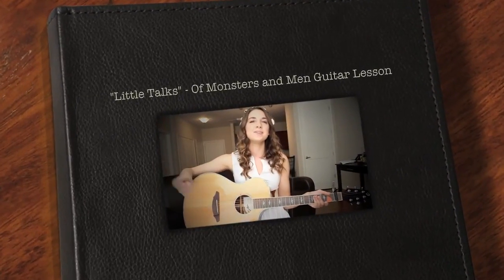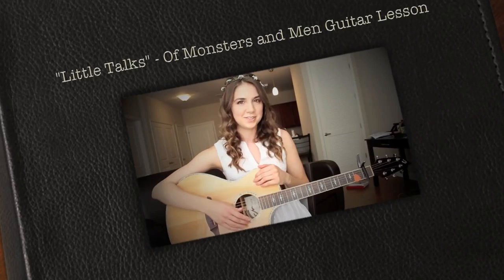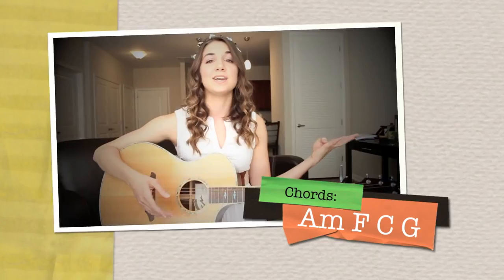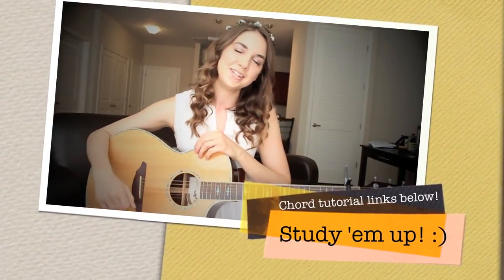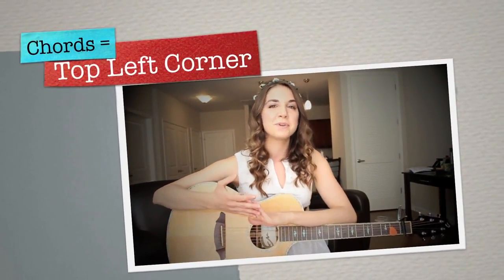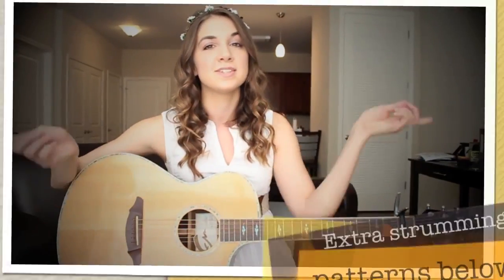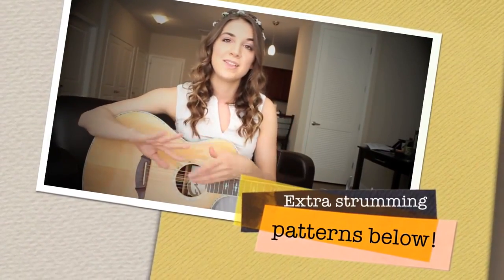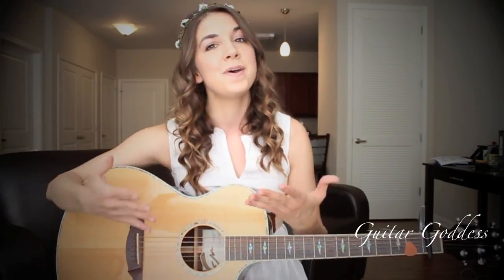Little Talks - Of Monsters and Men Guitar Lesson // Easy Guitar Tutorial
Little Talks Of Monsters and Men Guitar Tutorial.

❤ Strumming Patterns:

Easiest: D (once for each chord)

Easy: DDDD

Intermediate: DDDDU

Advanced: DU DD DU DU DD DU